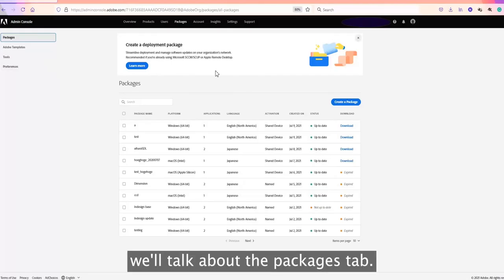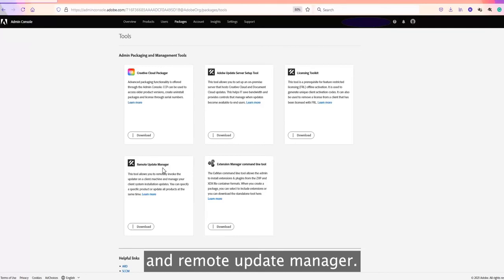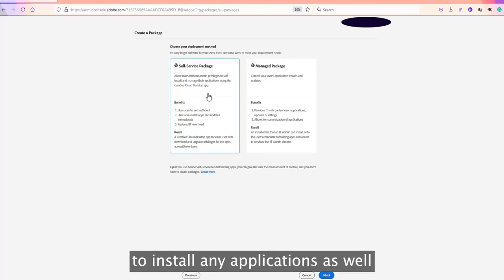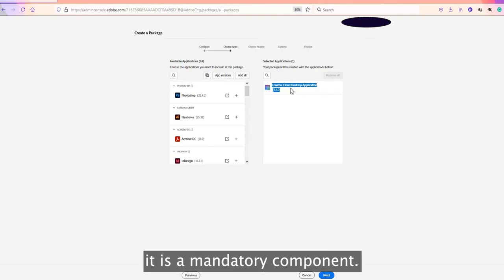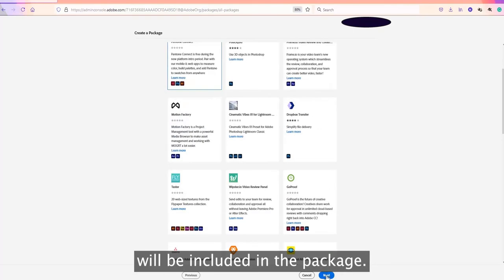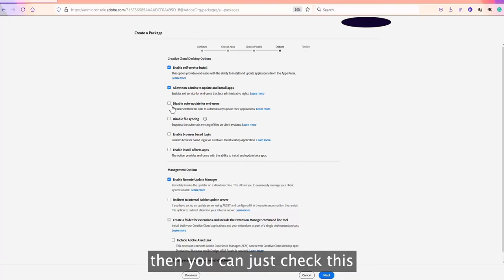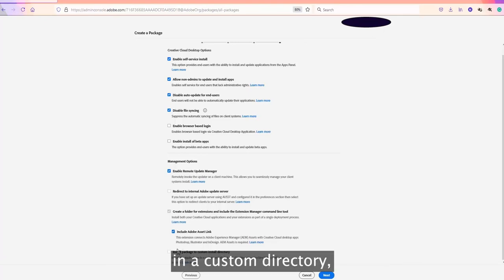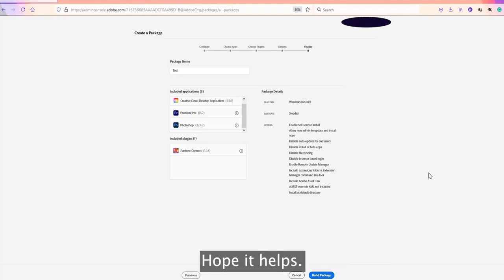Package Tab - Adobe Enterprise Admin Console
The Packages page in the Admin Console provides the functionality to create packages. Use them when you plan to deploy Creative Cloud and Document Cloud applications to end users in your Enterprise.